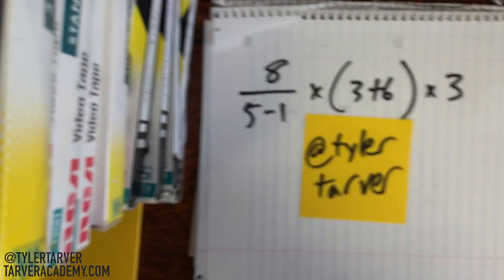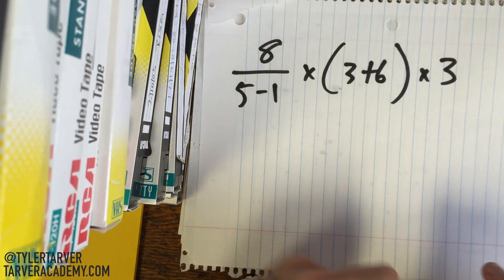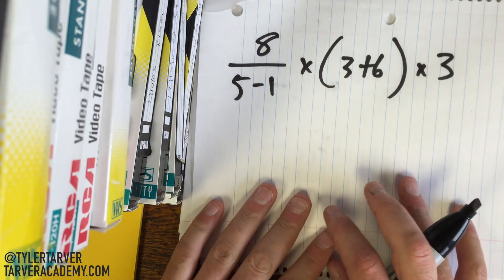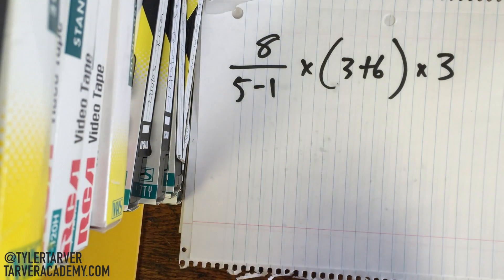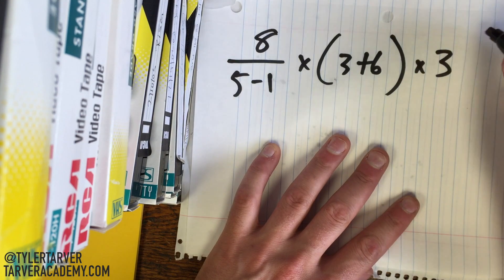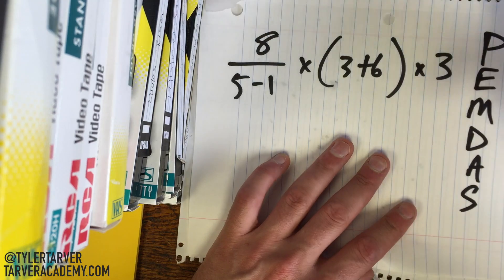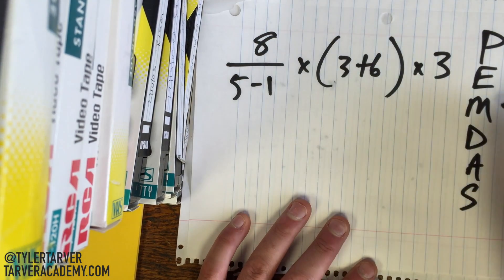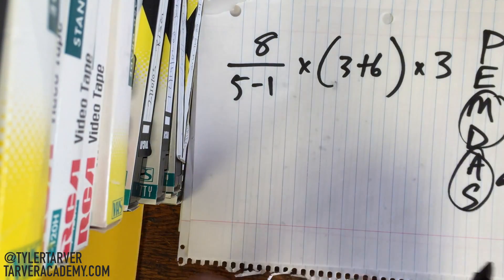Order of Operations Example Problem